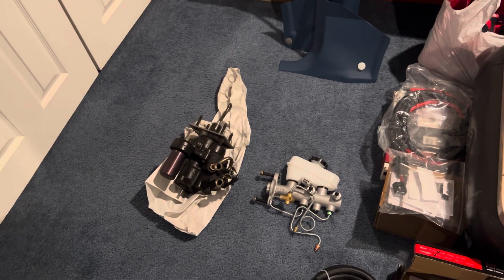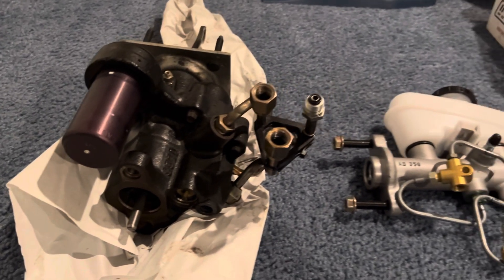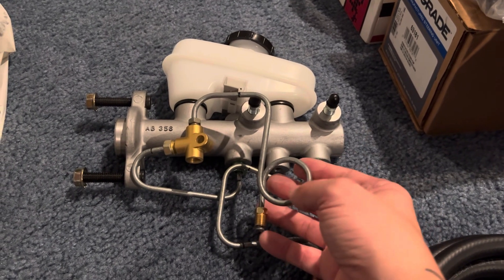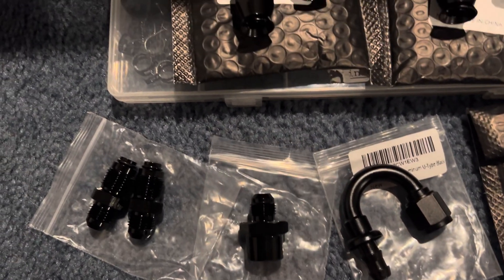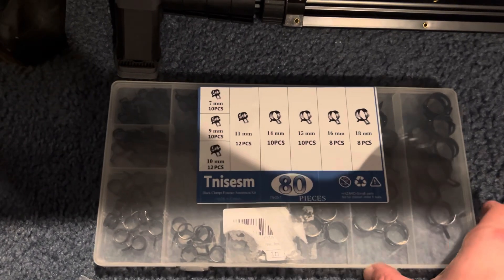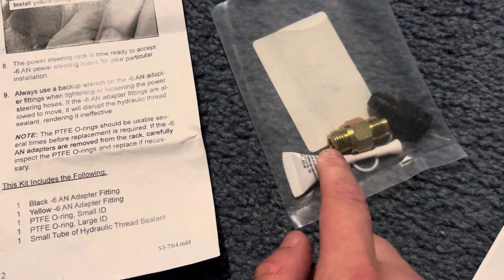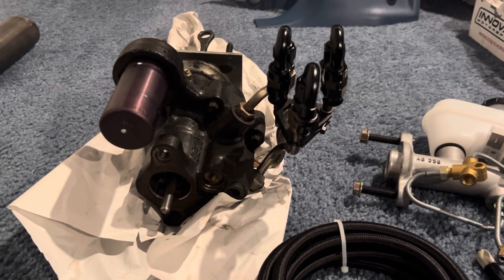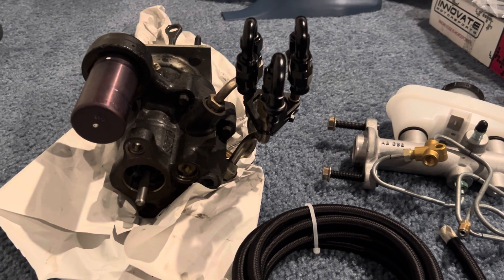1979-1993 Mustang Hydroboost Conversion Part 1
In this video I’m gonna show you everything you need to convert your 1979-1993 foxbody to 96-98 Cobra hydroboost.

➡️ 3/8 Inch (10mm) ID Fuel Line Hose 10FT NBR Rubber Push Lock Hose High Pressure 300PSI for Automotive Fuel Systems Engines

➡️ Podavelle 6AN Male Flare to M16x1.5 O Ring Seal Power Steering Adapter Fitting Connector Aluminum Black

➡️ EVIL ENERGY 6AN PTFE Hose End Fitting 180 Degree Black for PTFE Hose Only

➡️ EVIL ENERGY 6AN 45 Degree Push Lock Hose Fitting End Black

➡️ 6AN 180 Degree AN-06 Female Swivel Push-on/Lock Hose Barb Fuel Oil Line Fitting End Aluminum U-Type Black

➡️ Joywayus 3/8" Hose Barb Tee 3 Way Union Fitting Intersection/Split Brass Water/Fuel/Air

➡️ Podavelle TBI/Vortec 87-98 Truck 6AN Male Flare to Female M16-1.5 O-ring Power Steering Supply Feed Fuel Line Adapter Fitting Connector Aluminum Black

➡️ Tnisesm 80Pcs Spring Band Hose Clamps Assortment Kits Silicone Vacuum Hose Pipe Clamp 7mm 9mm 10mm 11mm 14mm 15mm 16mm 18mm Low Pressure Air Clip Clamp(Black)